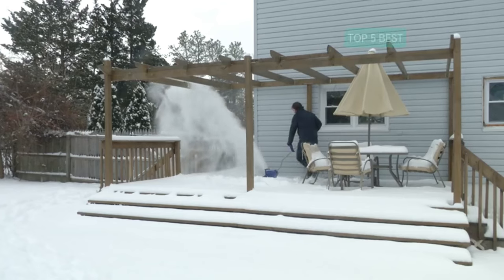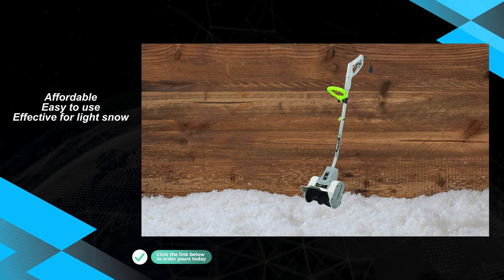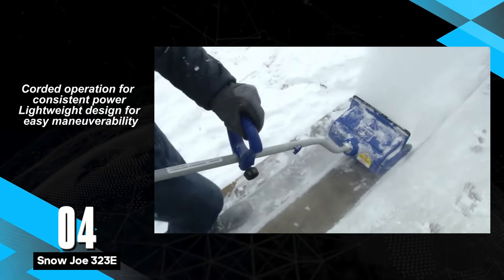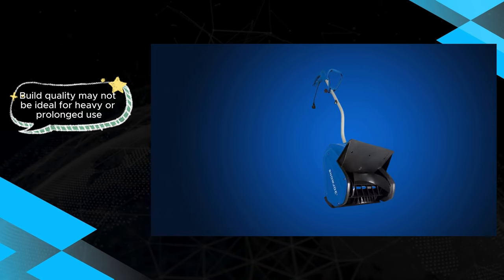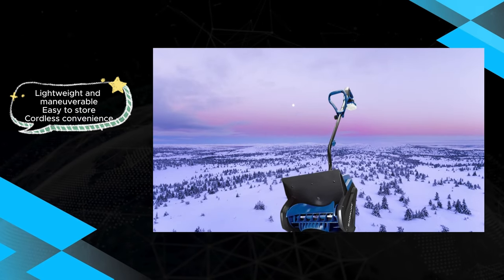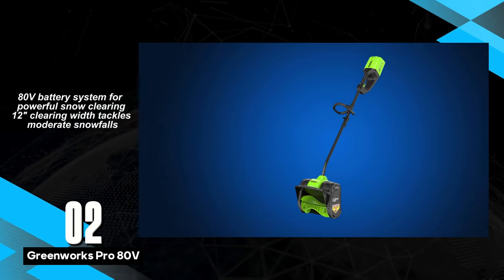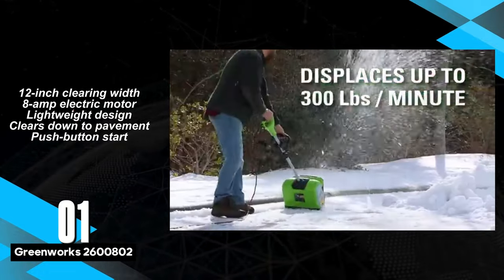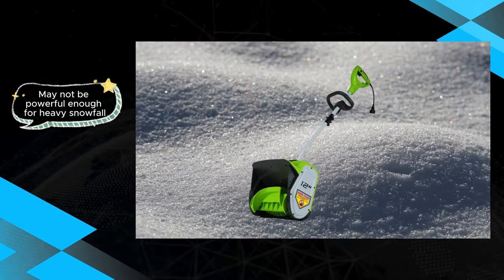Top 5 Electric Snow Shovels of 2024!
"All claims, guarantees, and product specifications are provided by the manufacturer or vendor. Review Show cannot be held responsible for these claims, guarantees or specifications"